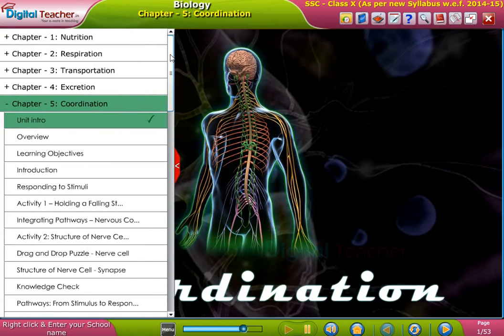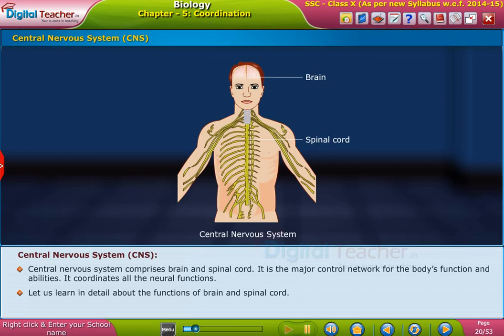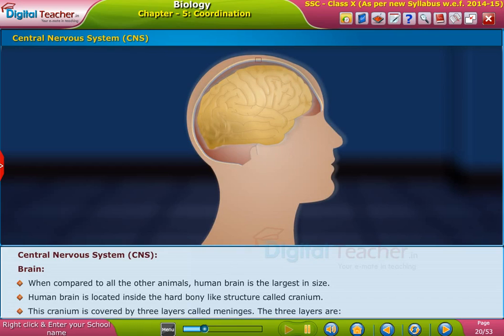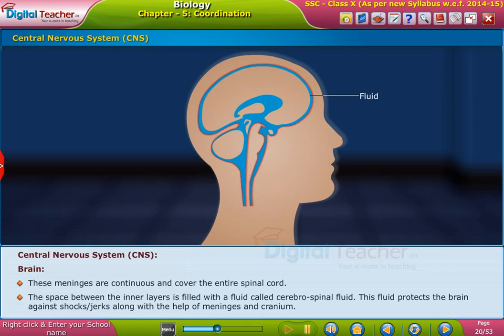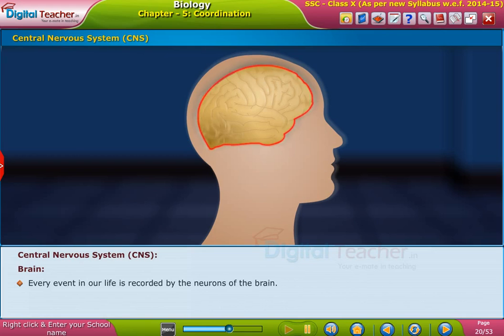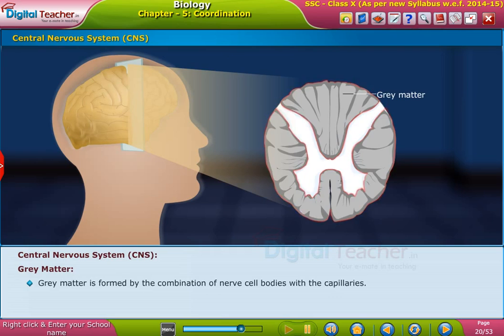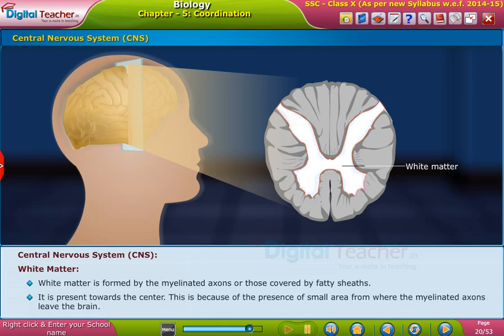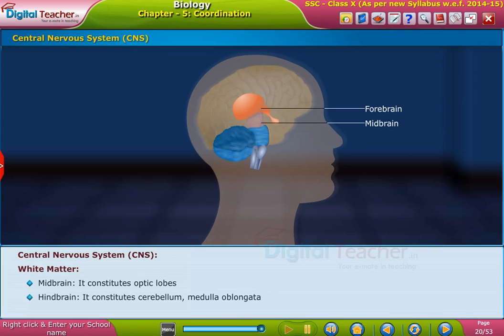Central Nervous System(CNS), Class 10 Biology | Digital Teacher